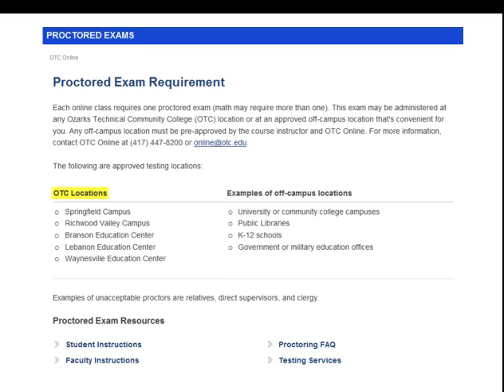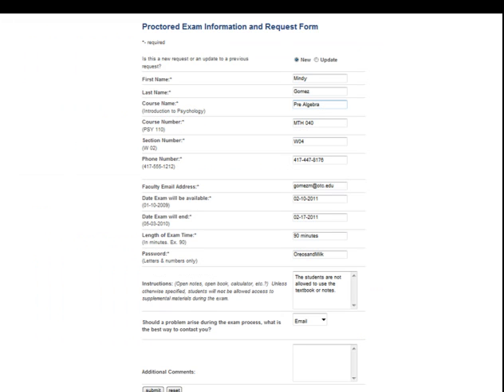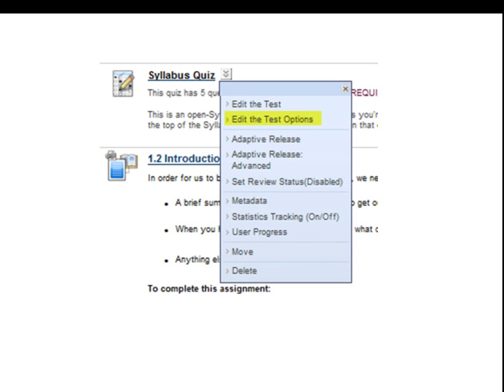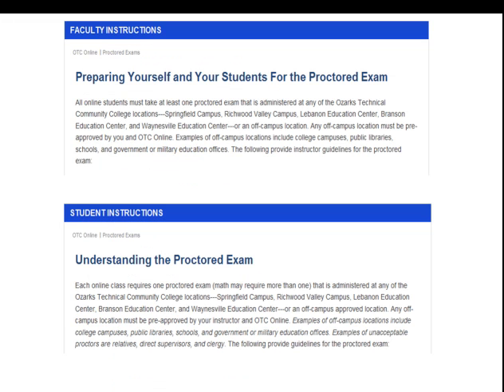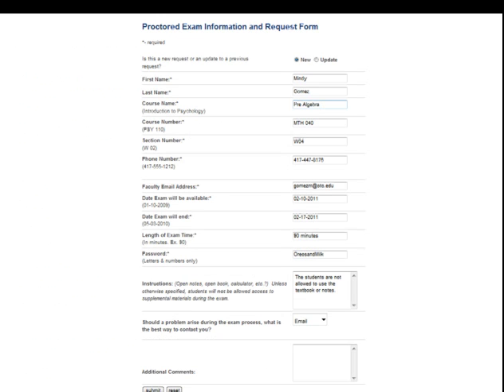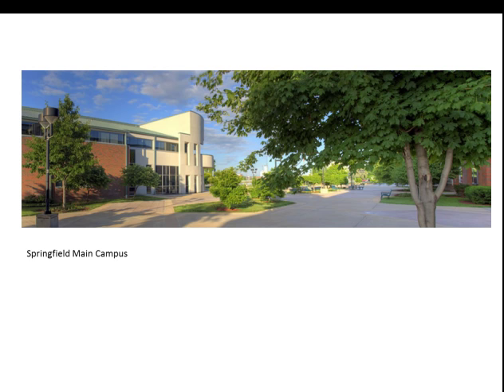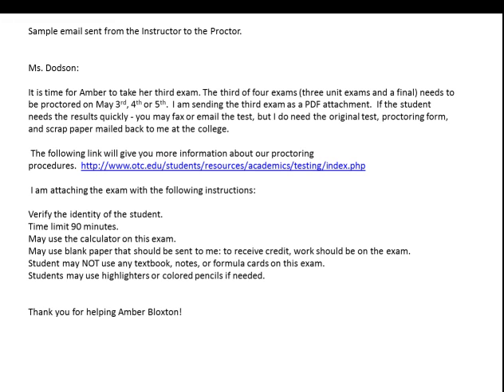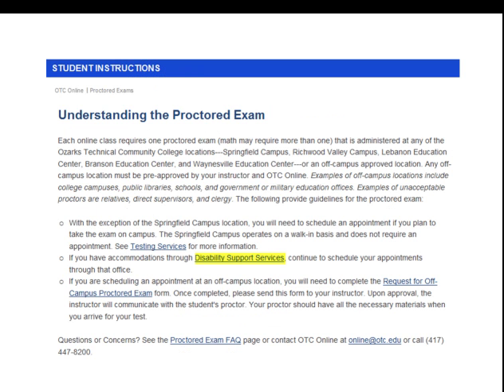Proctoring Tutorial for Online Instructors